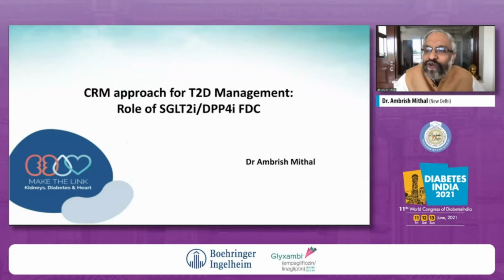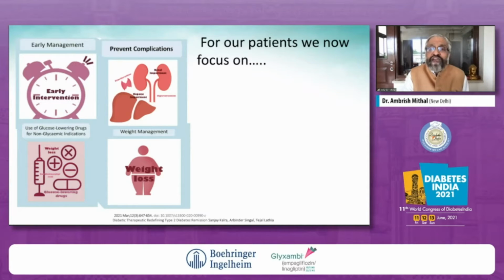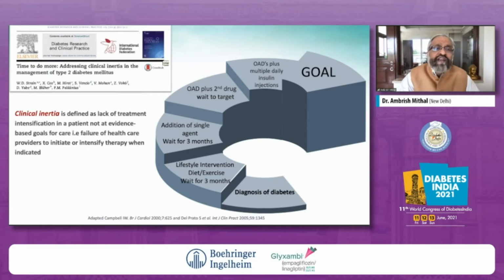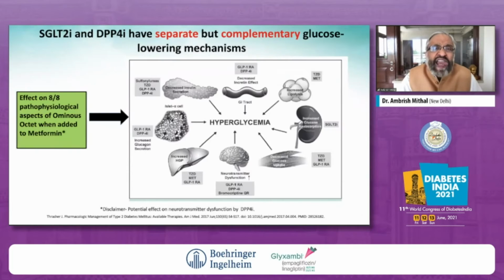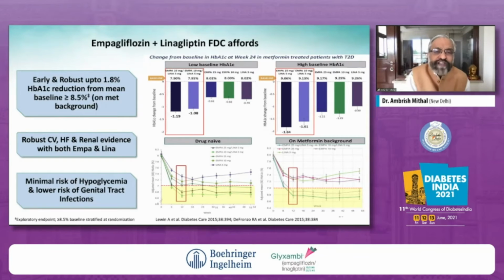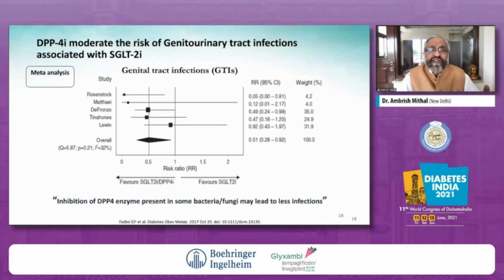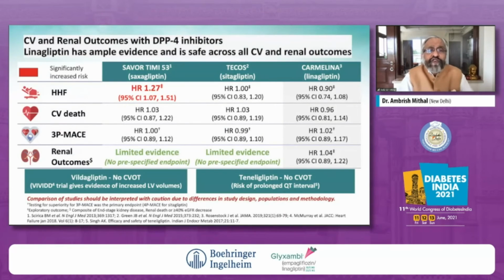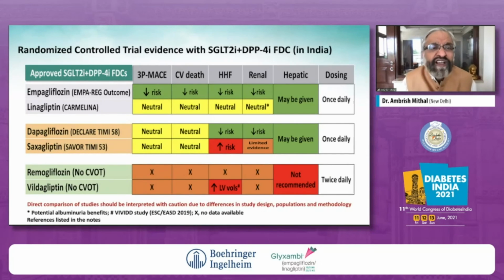Dr. Ambrish Mithal - CRM approach for T2DManagement: Role of SGLT2i/DPP4i FDC